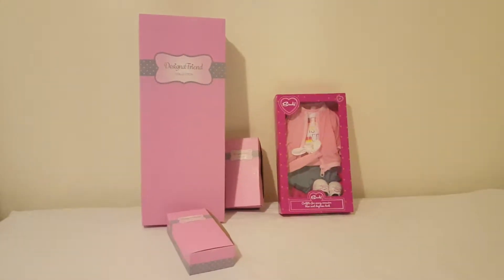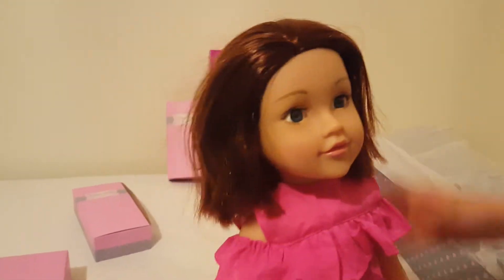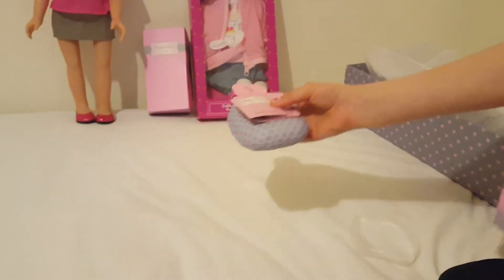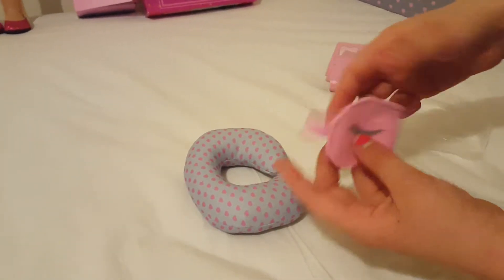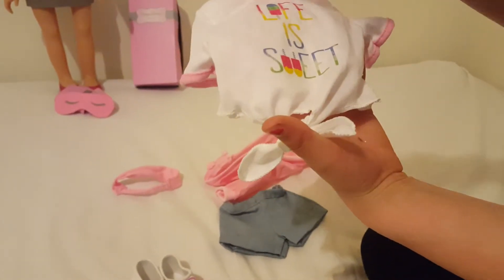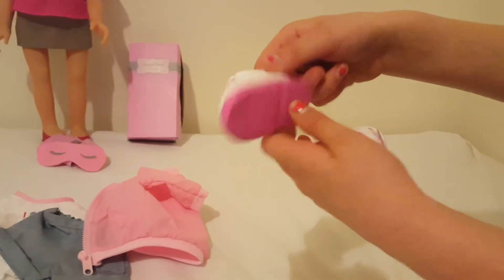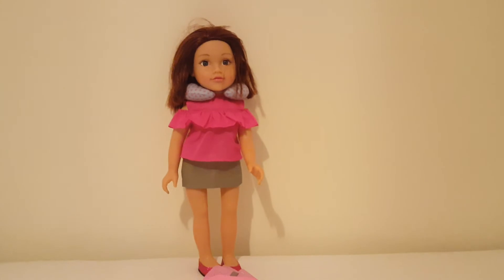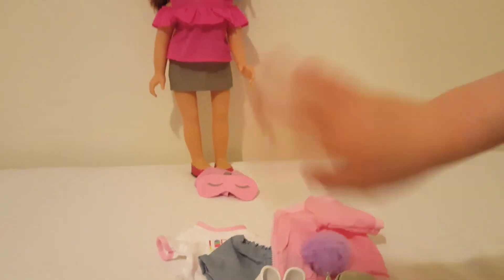Designa Friend Doll and accessory box opening Ellie's little toy shop